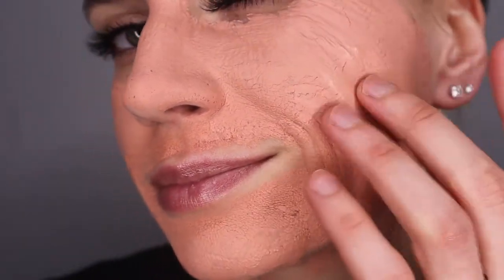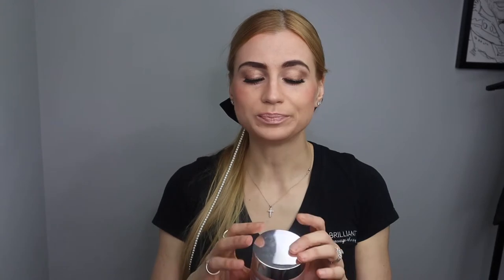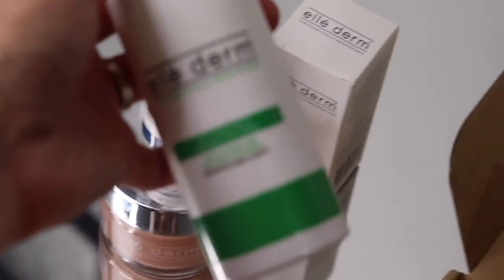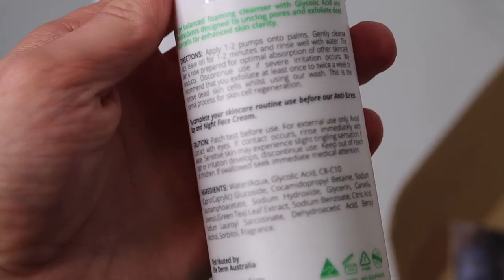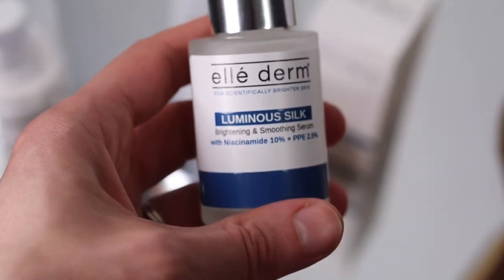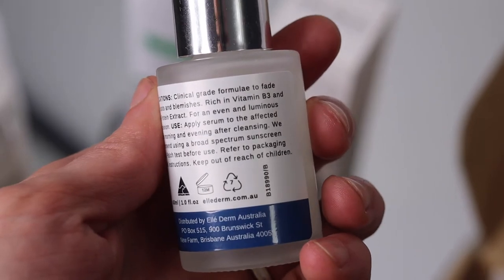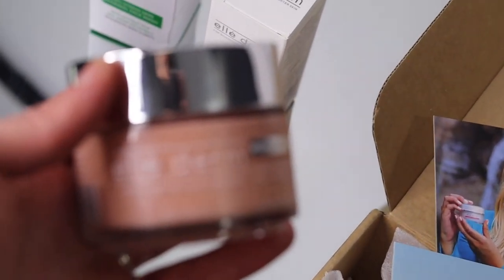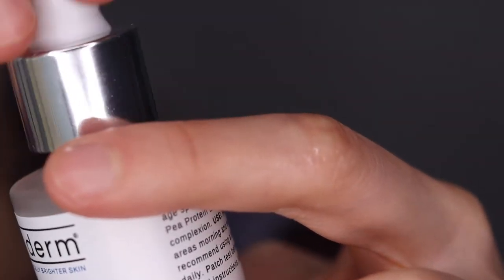Elle Derm Skin Care Review, Clay Mask, Niacinamide Serum and Glycolic Exfoliant!